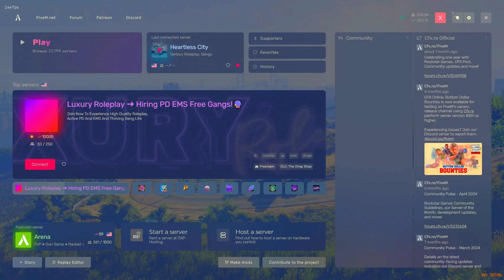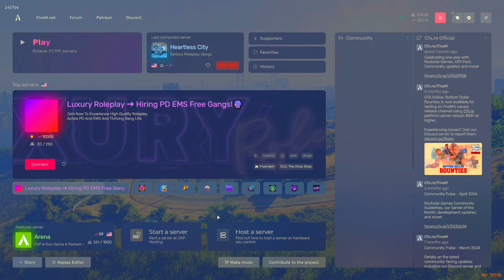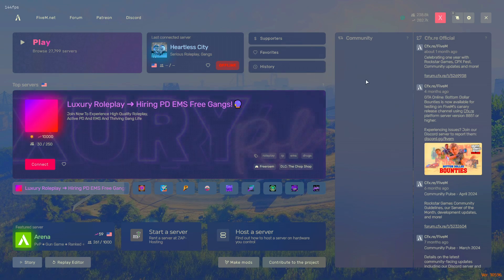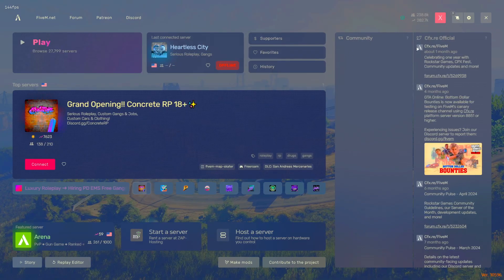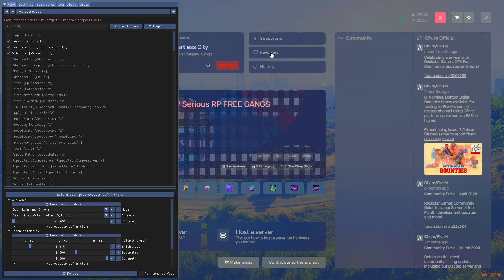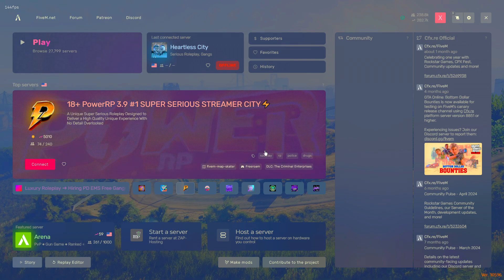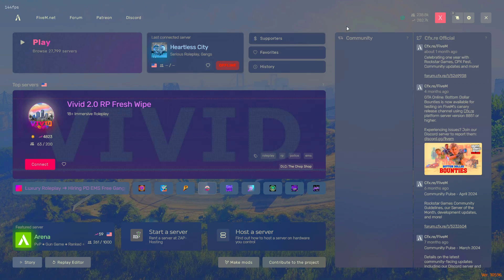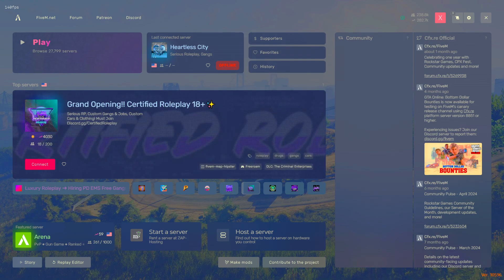How to Fix *UI LAG* | FiveM